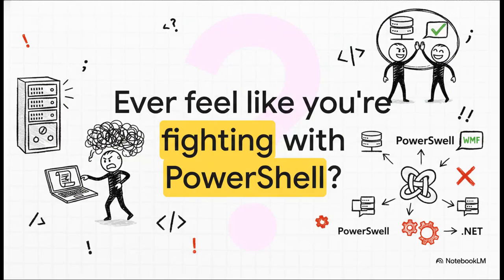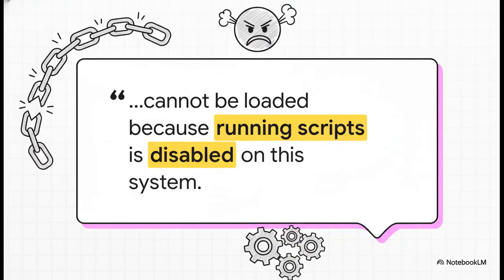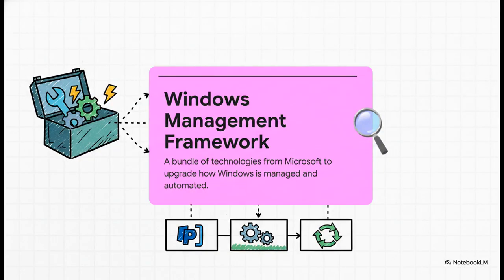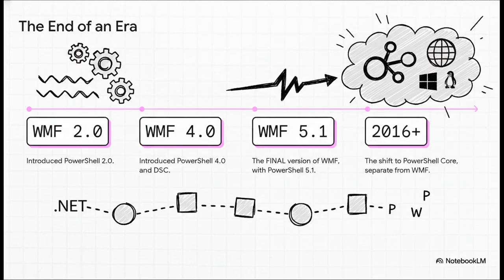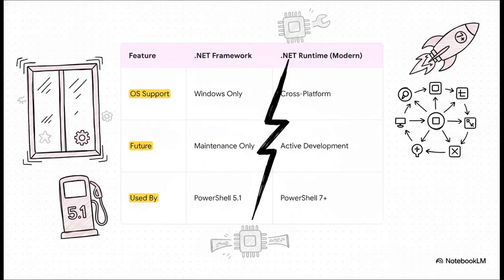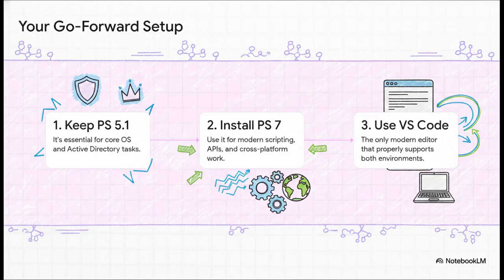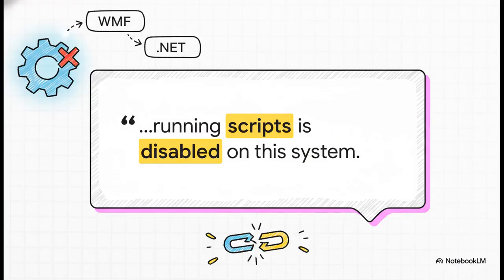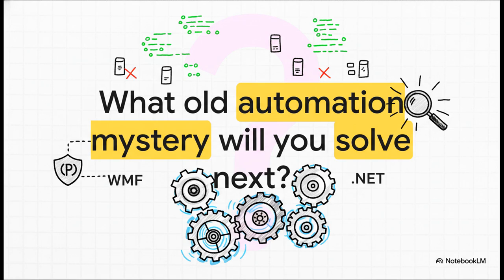WMF vs Net explainer and PowerShell